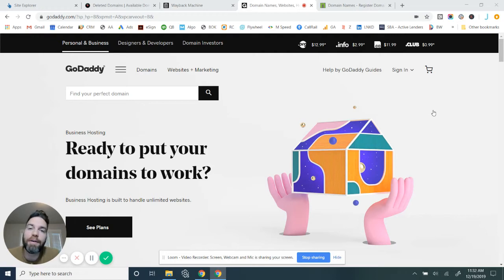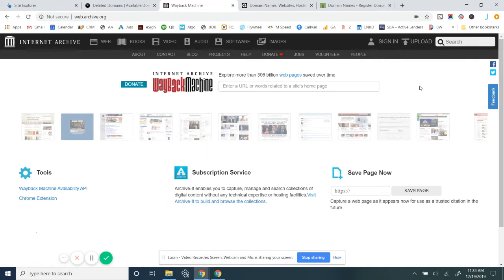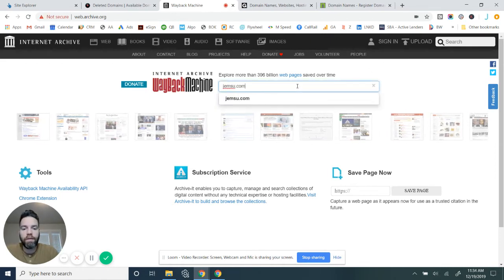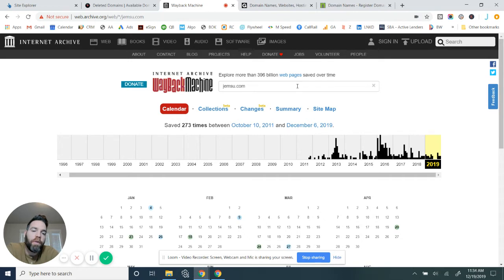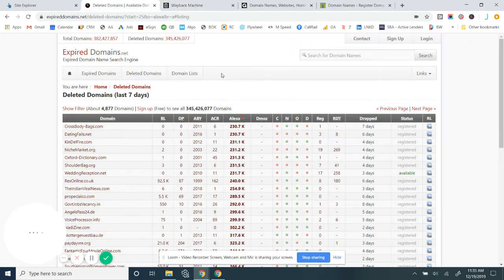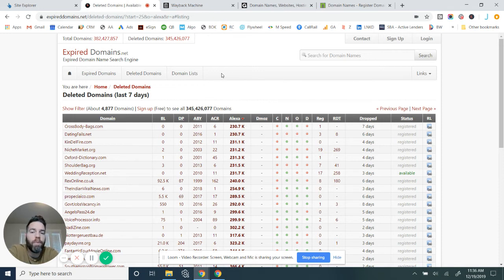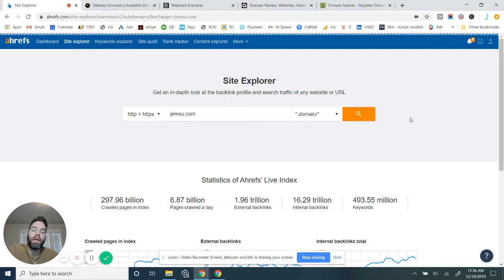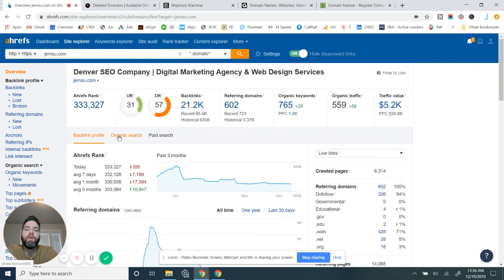Registering & Optimizing Your Domain Name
Quick video showing the tools we use to register domain names along with a few tips.